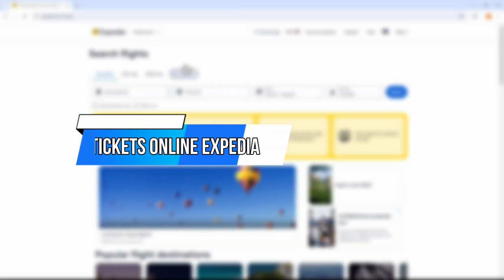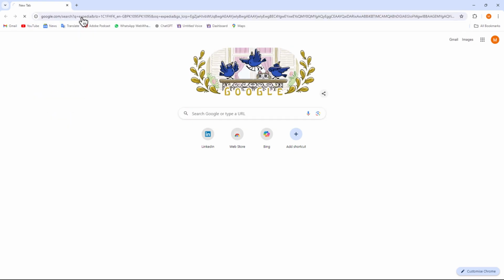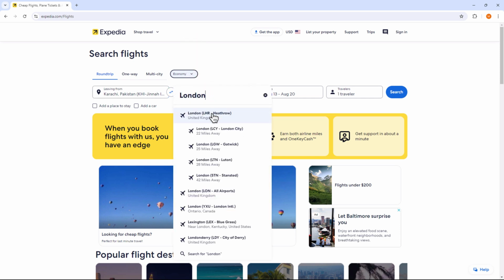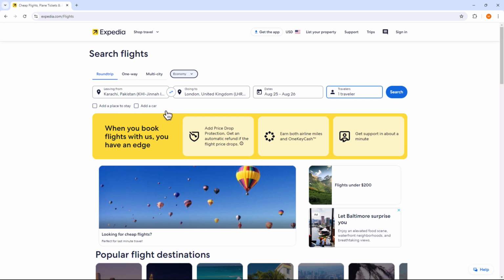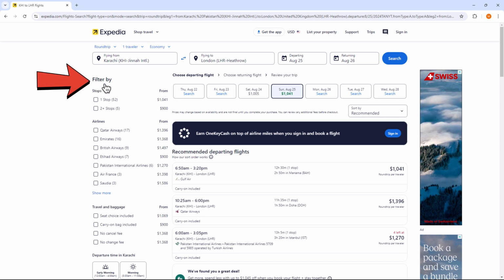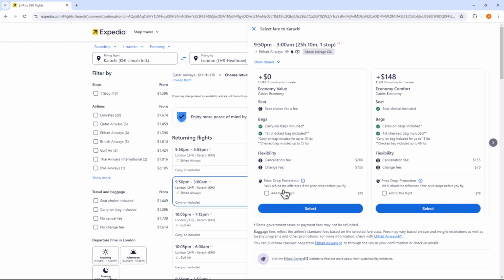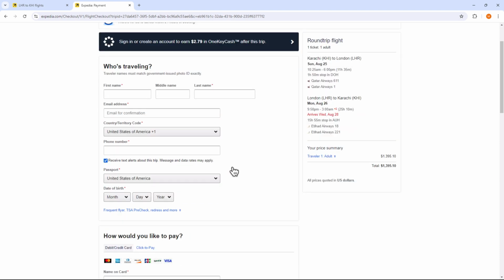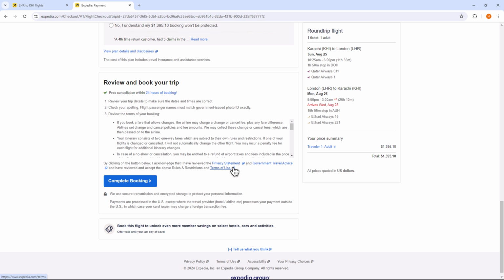How To Book Flight Tickets Online Expedia - (2025)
How To Book Flight Tickets Online Expedia | Learn how to book flight tickets online with Expedia in this easy-to-follow tutorial. Save time and money on your next trip!

Time Stamps
0:00 Intro How To Book Flight Tickets Online Expedia
0:09 How To Book Flight Tickets Online Expedia
2:15 Final How To Book Flight Tickets Online Expedia